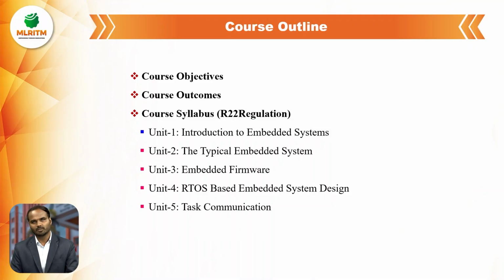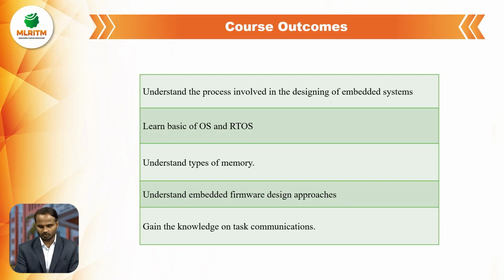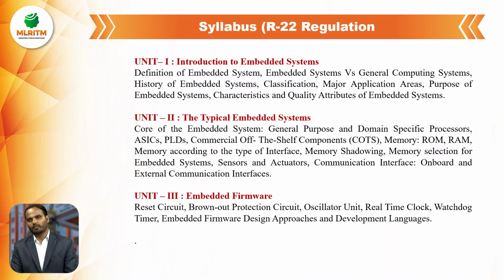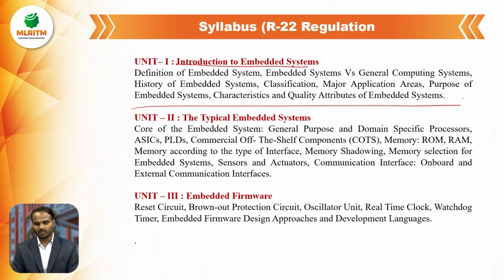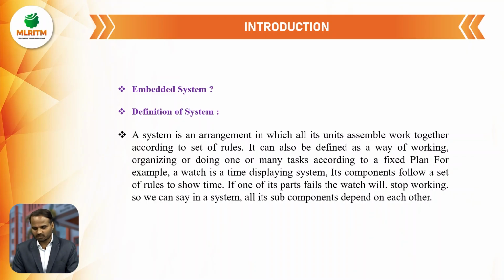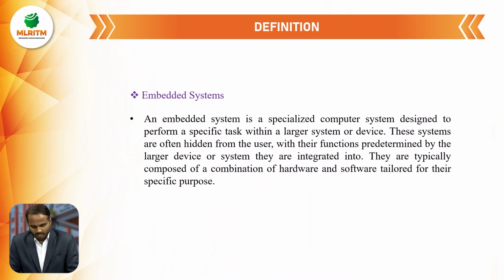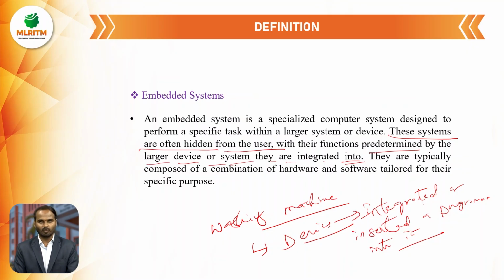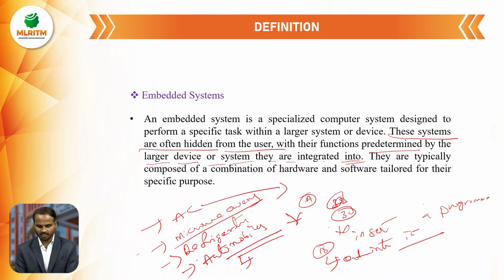INTRODUCTION TO EMBEDDED SYSTEM DESIGN | BY MR. A. ANIL KUMAR || MLRITM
Telangana, India.

🖥️ **Introduction to Embedded System Design | Embedded Systems**

🚀 In this video, we explore **Embedded System Design**, a fundamental topic in Embedded Systems that focuses on designing intelligent, dedicated computing systems for specific applications.

💡 Learn the basics of embedded system design, its architecture, key components, design process, and real-world applications. Understanding embedded system design is essential for developing efficient, reliable, and high-performance electronic products.

🎯 This lecture is ideal for:
🤖 IoT Enthusiasts
👨‍💻 Embedded Software and Hardware Developers

🌍 Applications of Embedded System Design:
🚗 Automotive Electronics
🏥 Medical Devices
🏭 Industrial Automation
📱 Consumer Electronics
🛰️ Aerospace and Defense Systems

📈 A strong understanding of embedded system design helps engineers develop innovative, reliable, and energy-efficient embedded solutions for modern technology.

👍 If you find this video helpful:
📤 Share with fellow students and technology enthusiasts